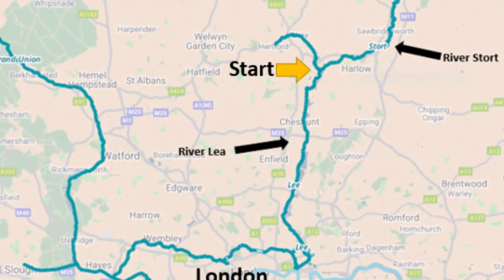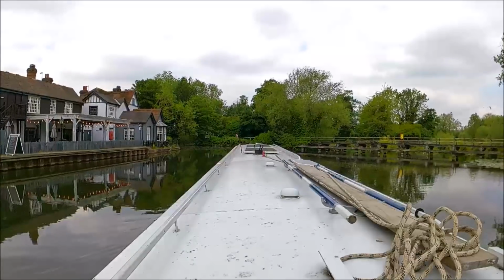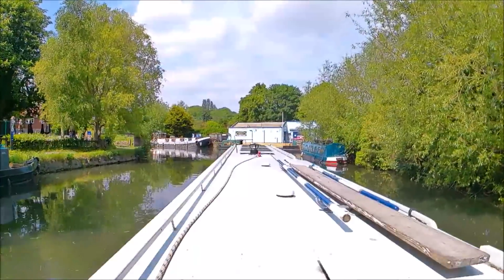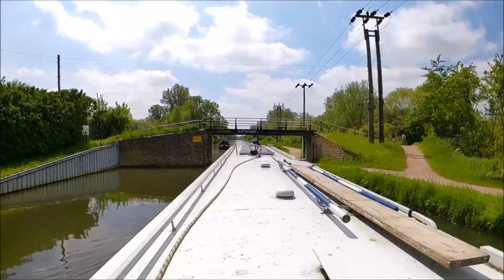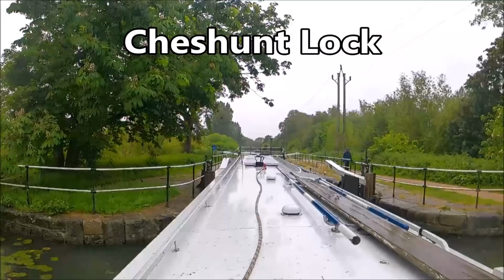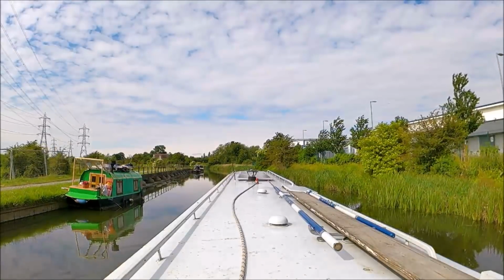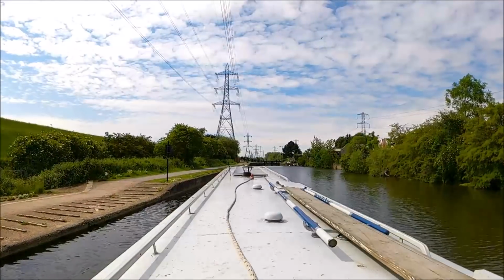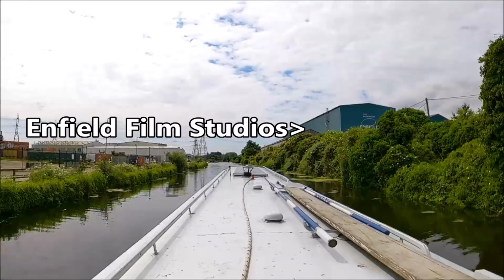22. Journey Into London By Narrowboat On The River Lea! Start Of A New Adventure For NC&L, Loved It!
22. Journey Into London By Narrowboat On The River Lea! Start Of A New Adventure For NC&L, Loved It! I Pick Up A New Crew Member On The Way As We Cruise Into Overcrowded London And The Unknown (For Us).

Channel:  Narrowboat Cruising & Lifestyle   NC&L

Music Supplied By YouTube:  Wishful Thinking